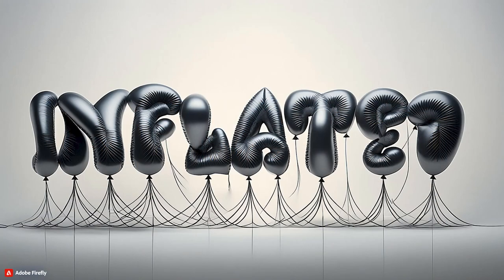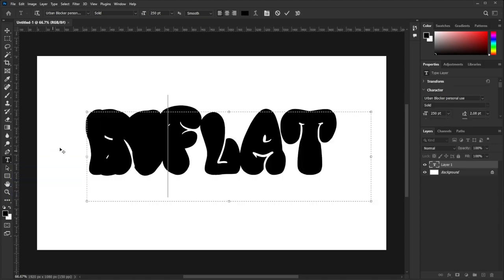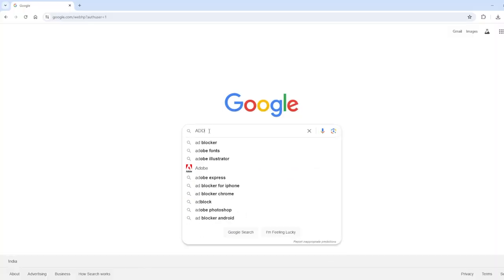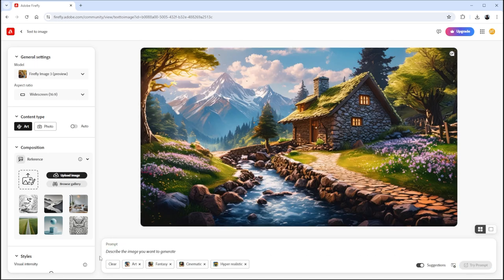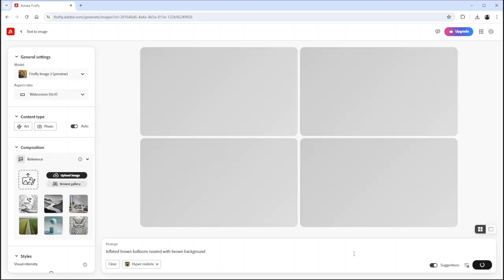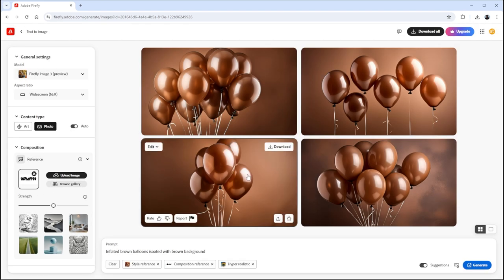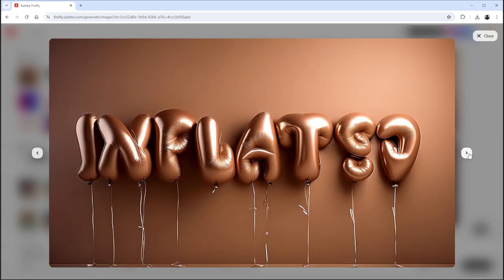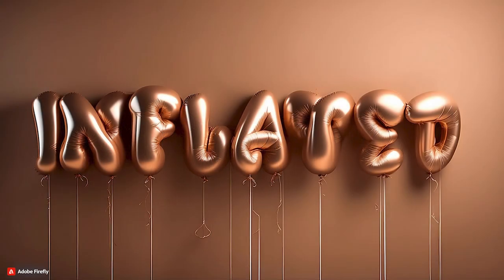Inflated Text Effect Tutorial | 2D to 3D | Adobe Firefly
Hello Viewers,
In this video, you will learn How to create Inflated Text Effect using Adobbe Firefly.
So let's see.
Inflated Text Effect, Photo Manipulation, Adove Firefly